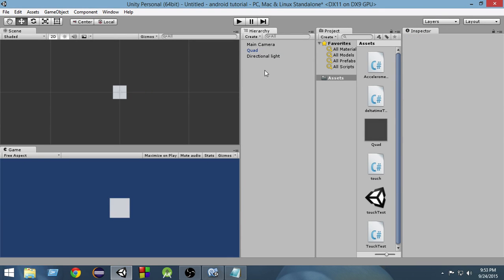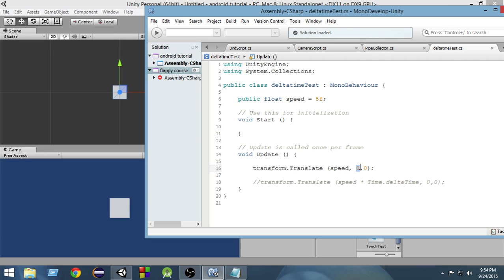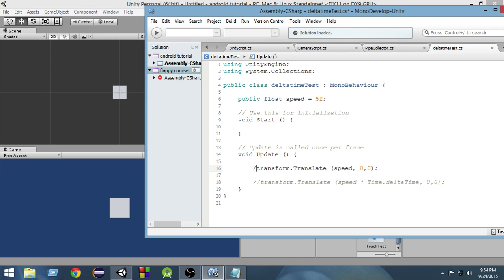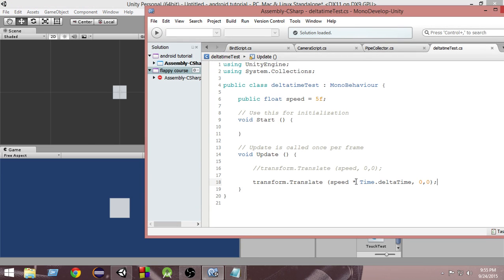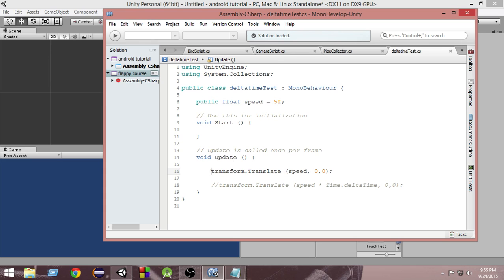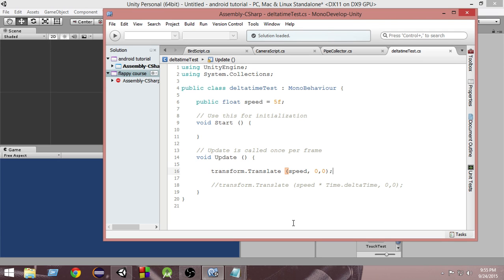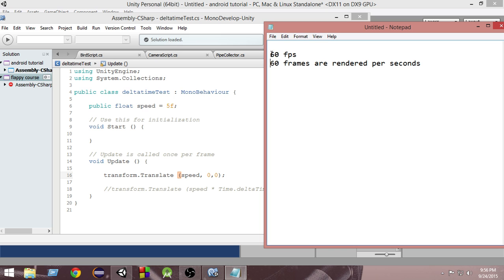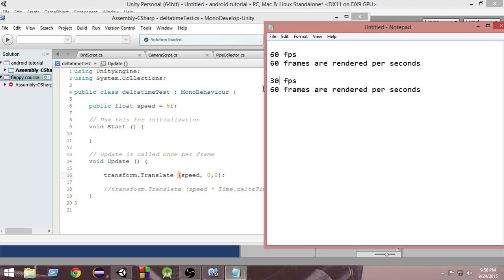Unity Time.deltaTime Detailed Explanation - Unity Game Development Tutorial For Beginners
1.

2. Create Full games with Unity + Monetize & Publish

3. Create Candy Crush,Angry Birds,Spring Ninja BasketBall

4. Unity Android Game Development Tutorial(FREE)

5. Unity 2D Car Racing Game Tutorial(FREE)

6. Unity Brick Breaker Game Tutorial(FREE)

 In this video we gonna learn about Time.deltaTime in unity game development. we gonna learn what deltaTime means in unity, why do we need to use Time.deltaTime in unity game development and what is the meaning of deltaTime in unity game development. We'll start from the very basics of fps(Frames Per Second) and we'll discuss why depending on framerate is not good for game development , we'll learn how the concept of time.deltatime came into picture and how it is used. deltatime is static variable inside the time class in unity. deltatime in unity stores the amount of time it took to render the last frame. so if we get 60 fps, then amount of time taken to render the last frame will be 1/60 seconds, so this is the value of deltatime for the last frame. This is how we have discussed all concepts about Time.deltatime in unity game development.